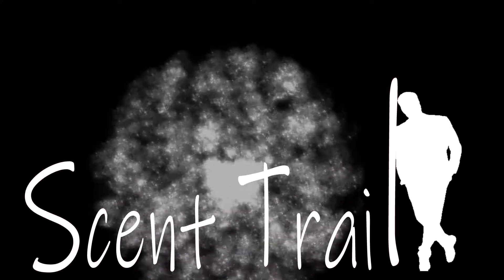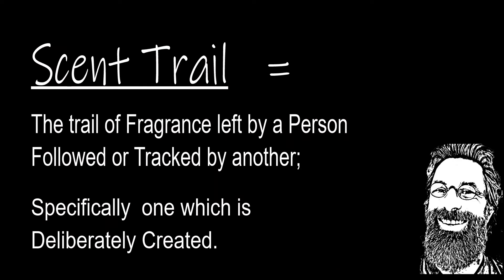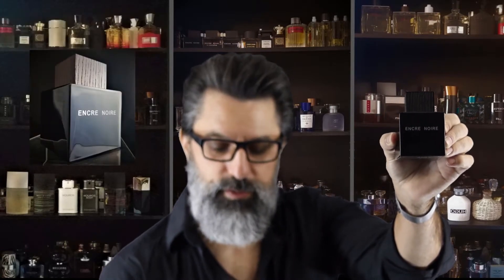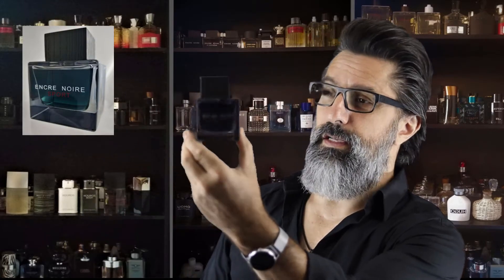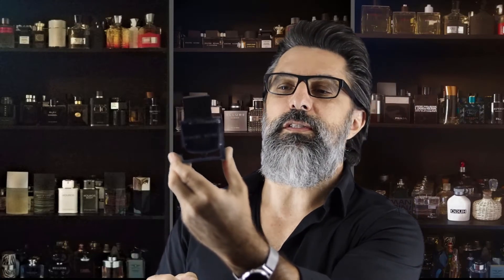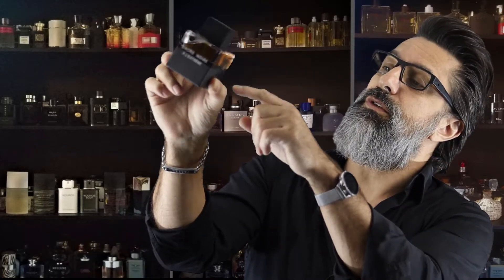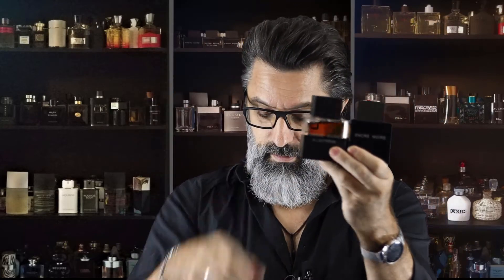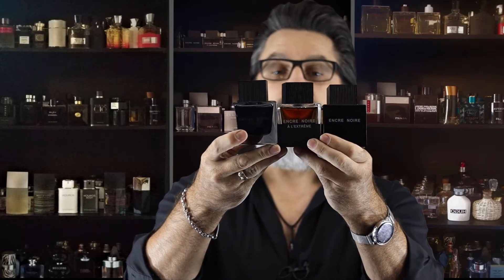NOTHING CHEAP ABOUT THIS ONE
NOTHING CHEAP ABOUT THIS ONE. AMASING DARK FRAGRANCE FROM LALIQUE. ENCRE NOIRE  2006 AND A QUICK SNEAK PEEKOF TWO FLANKERS BY LALIQUE ENCRE NOIRE LINE.
ENCRE NOIRE SPORT AND ENCRE NOIRE A L'EXTREME.
THIS IS A SCENT TRAIL YOU DONT WANT TO MISS.